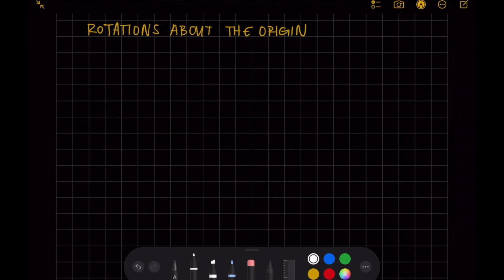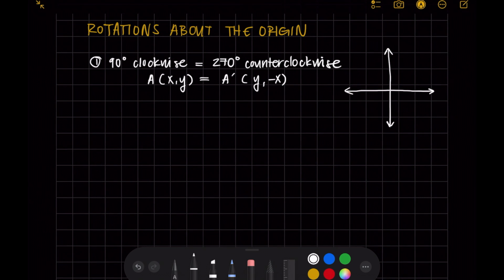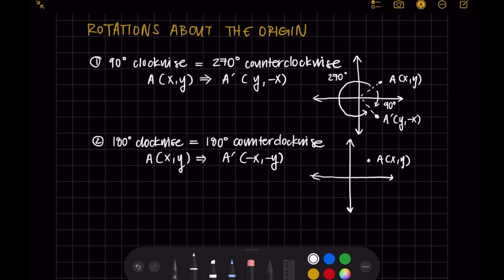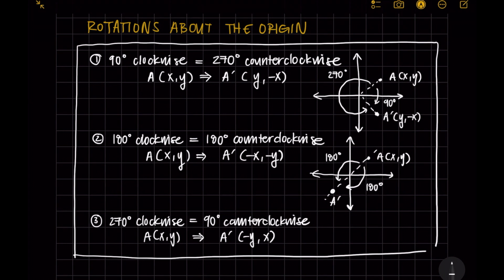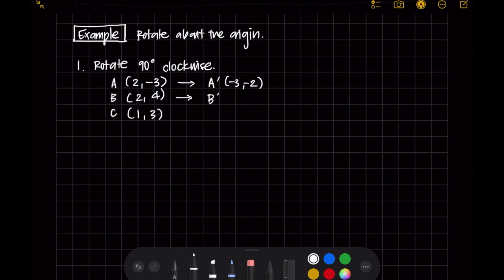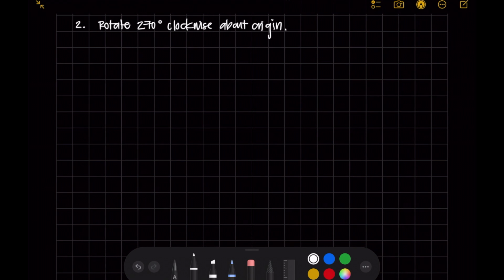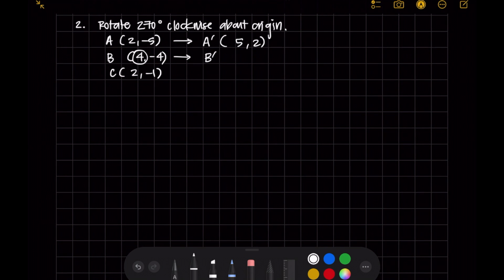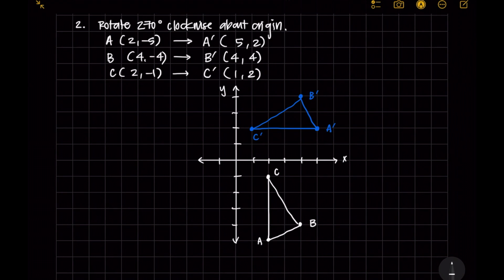How to Rotate Figures and Points About the Origin (Made Easy) with Examples!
Algebra textbooks have a funny tendency to skim over the section regarding rotations of figures and points about the origin and about fixed points. In this video, we lay out simple rules to follow when rotating 90 degrees, 180 degrees, and 270 degrees (both clockwise and counterclockwise) about the origin. If you have been struggling to rotate figures and points about the origin and have not been able to find help, this video breaks down the process into easy-to-follow steps. These steps are also accompanied by examples to help you understand how to execute those steps. Further questions?

If you're curious about rotations about a fixed point, watch this video first, as it contains rules you'll need to know in order to rotate about a fixed point. Then, once you're done with this video, watch this one to learn to rotate about fixed points that are not the origin:

ABOUT byTerri:
This channel offers instructional videos as well as drawing videos that cover/feature topics and ideas in math, physics, and other sciences. As a tutor for over 5 years, I've helped a lot of students overcome their confusion about common topics, so I share solutions to those common problems in these videos. These videos are also commonly used by parents, teachers, students, and other tutors in many different ways.

I hope you find this content to be useful. Say hi in the comments!